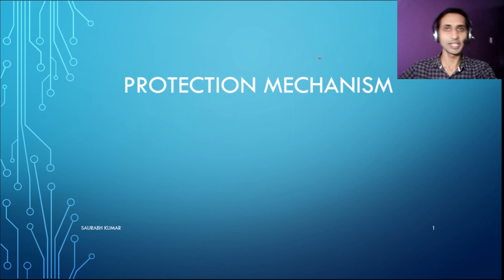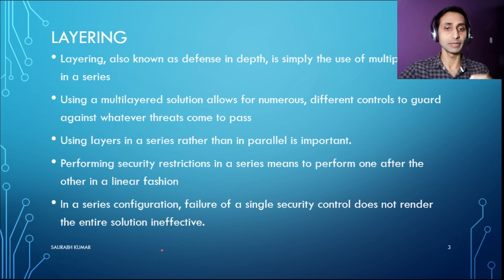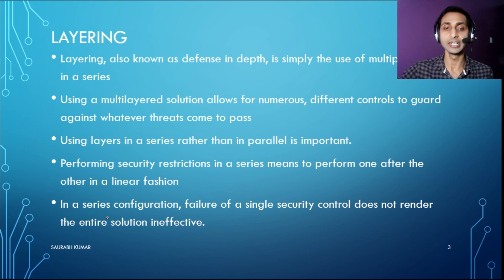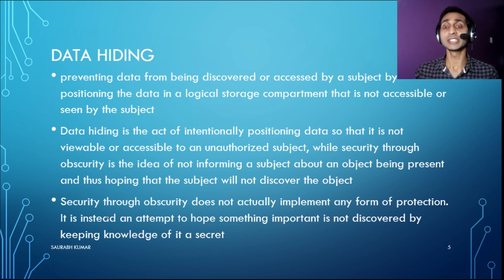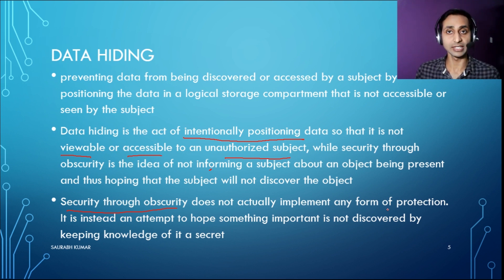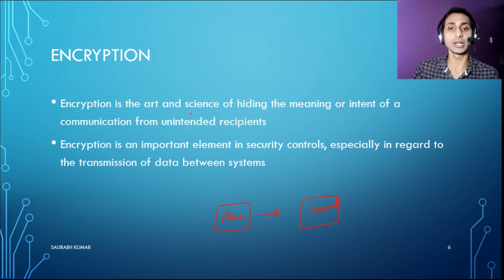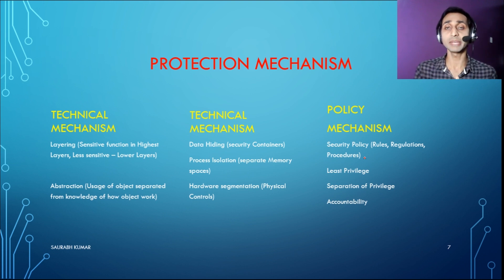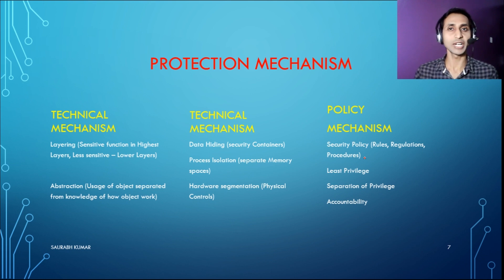Protection Mechanism | Layering, Abstraction, Data hiding, Encryption | Complete CISSP 2019 part 4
Protection mechanisms are common characteristics of security controls many controls offer their protection for confidentiality, integrity, and availability through the use of these mechanisms
Some common examples of these mechanisms include using multiple layers or levels of access, employing abstraction, hiding data, and using encryption all of them are explained here in this video